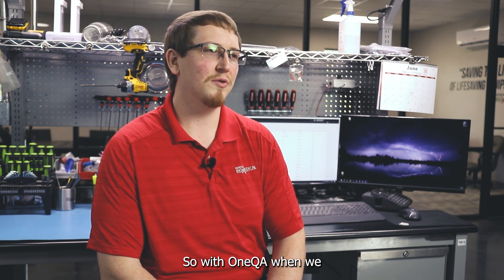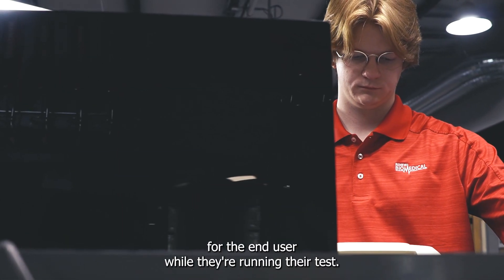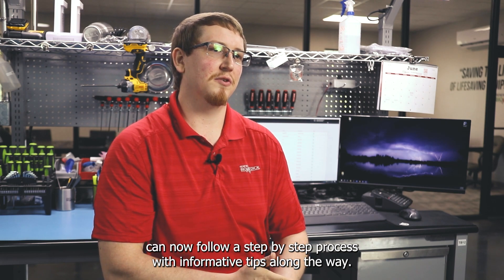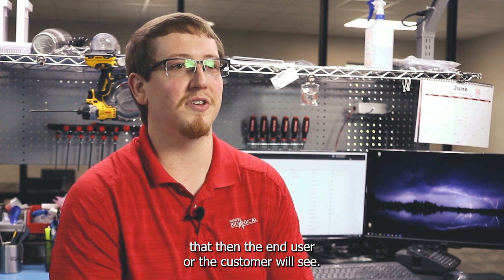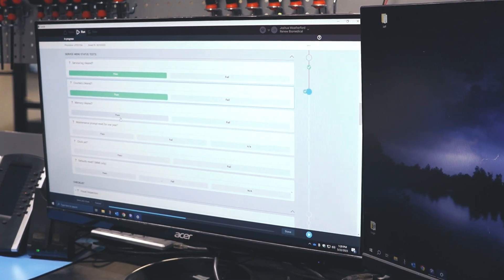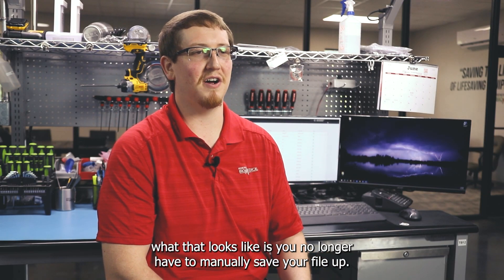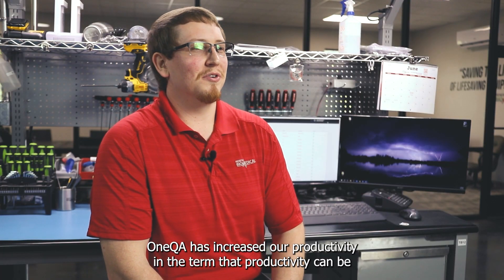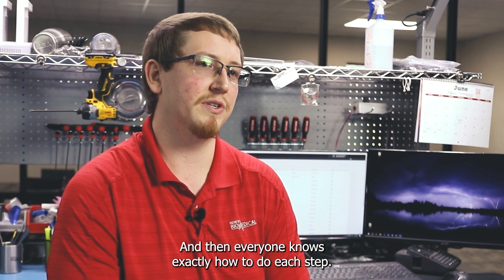OneQA and ReNew Biomedical | How to accelerate your biomedical testing program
See how OneQA helped ReNew Biomedical accelerate their biomedical testing program by providing efficiencies that ensure that every step is getting done correctly and that everyone knows exactly what is entailed in each step.